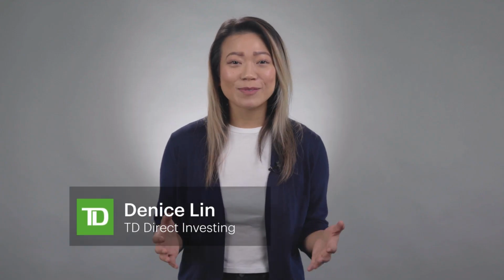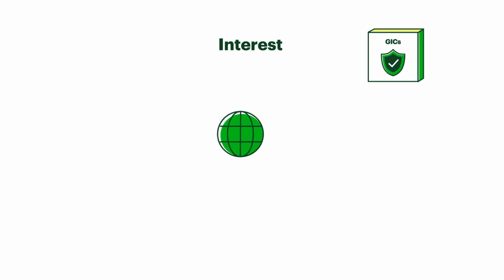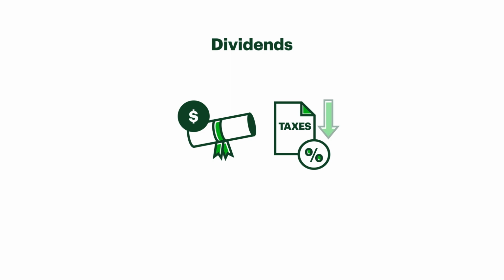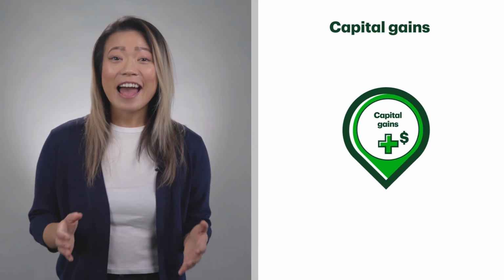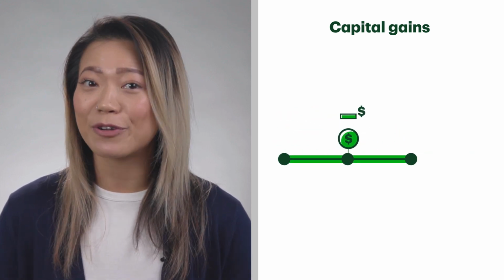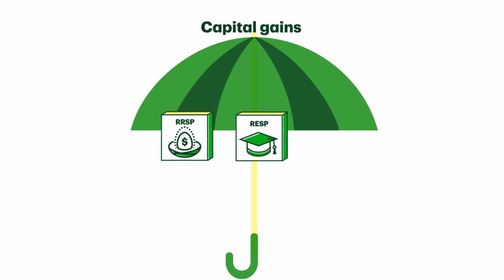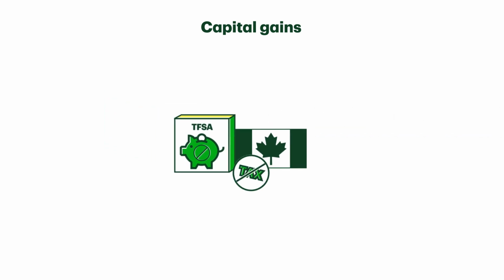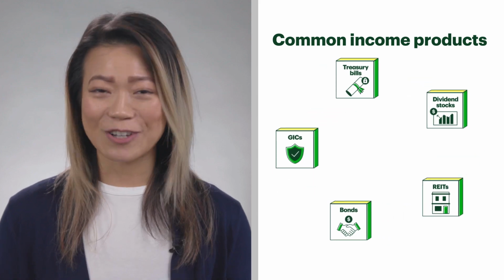How to make different sources of income work for you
Taxes can sometimes limit the amount of earnings we have access to. Fortunately, different sources of income are taxed in different ways. In this video, we break down how to navigate the tax system to help make different income-generating assets work for you.